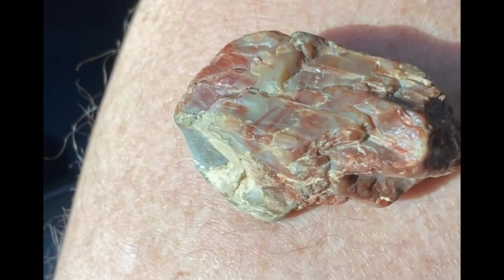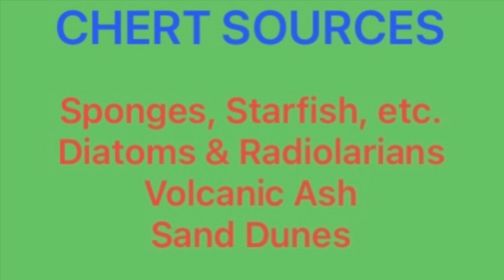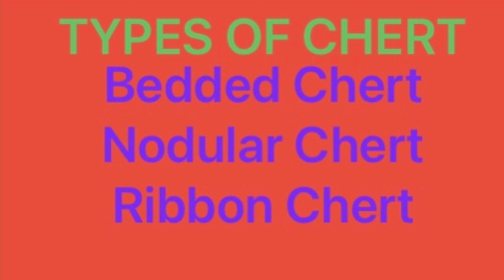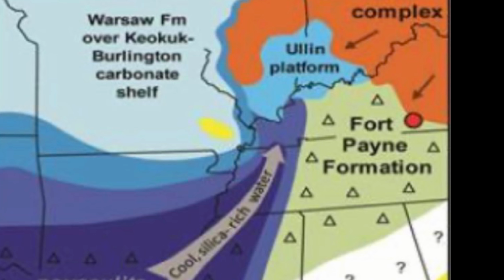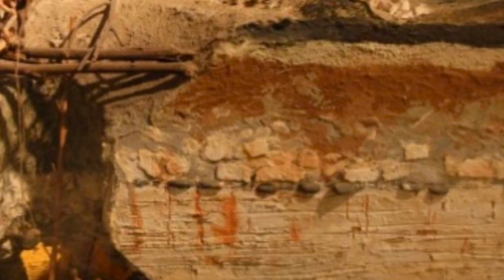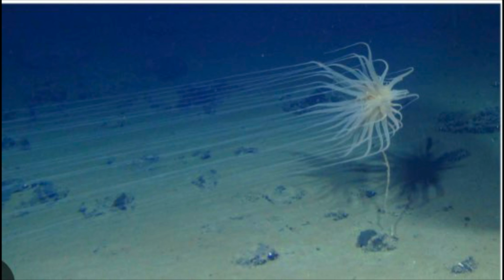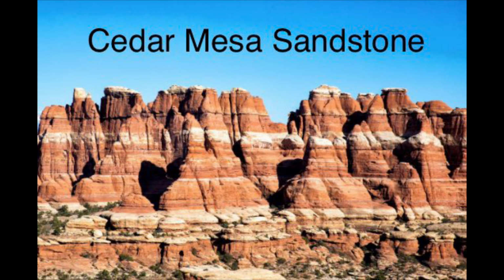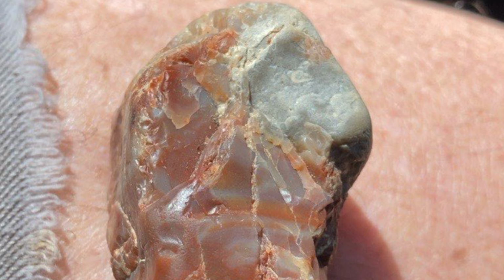June 28, 2023